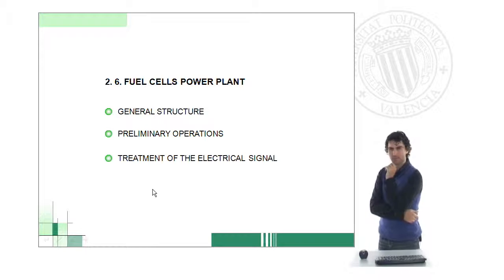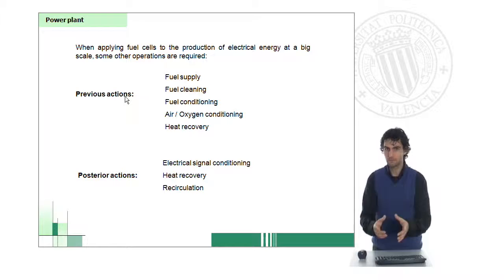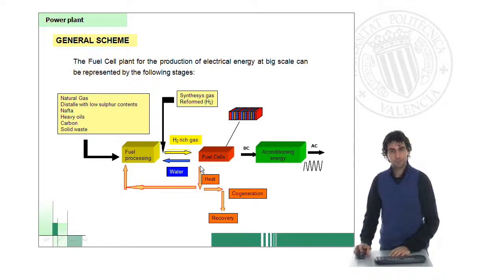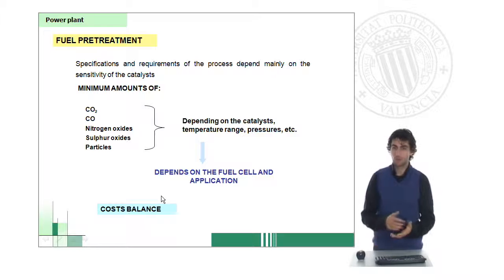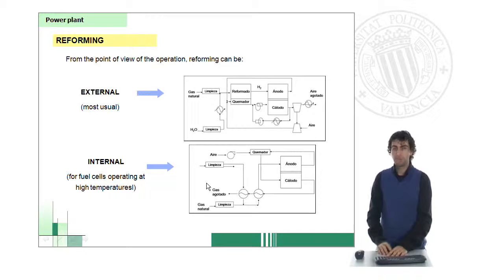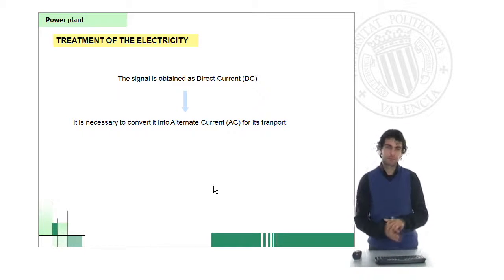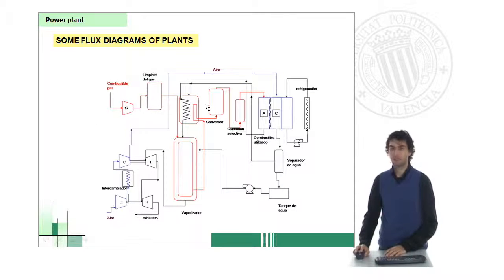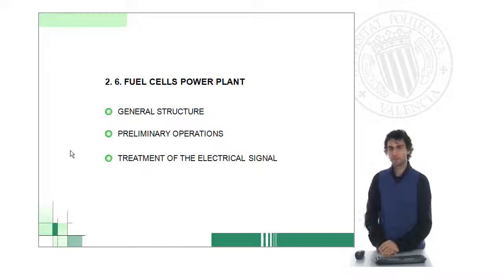Classification criteria | 8/14 | UPV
Título: Classification criteria

Descripción automática: In this video, the presenter discusses the technological applications of fuel cells, emphasizing their efficiency in converting chemical energy into electrical energy. Fuel cells are electrochemical devices that allow for high efficiency and yield, especially when compared to traditional operations. However, when scaling up for use in power plants, multiple fuel cells must be associated into stacks and connected in series or parallel to increase voltage and power density to meet higher energy demands.

The video explores the various operations needed before and after the fuel cell process, including fuel processing and energy management. A variety of fuels, such as natural gas, methanol, and particularly hydrogen (which requires additional processing to achieve a rich hydrogen stream), can be supplied to fuel cells. The presenter explains the importance of fuel pretreatment to remove impurities that could poison the catalysts and electrolytes. High-temperature fuel cells can tolerate higher levels of impurities, while low-temperature fuel cells require purer hydrogen streams.

Reforming is highlighted as a critical pretreatment operation, particularly steam reforming, which uses a water stream to produce hydrogen from hydrocarbons. Reforming can be external or internal (within the fuel cell) and requires high temperatures for endothermic reactions.

Besides pretreatment, the presenter notes the need for post-treatment operations, such as converting the direct current produced by fuel cells into alternating current for transportation and storage. The video concludes with a look at flow diagrams of power plants using fuel cells, showing that the selection of pretreatment and post-treatment operations depends on the type of fuel cell used.

Overall, the efficiency of a fuel cell power plant is contingent on both the performance of the fuel cells and the effectiveness of the associated treatment operations that prepare inputs and manage outputs. The presenter emphasizes the comprehensive approach required for efficient power generation at a large scale using fuel cells.